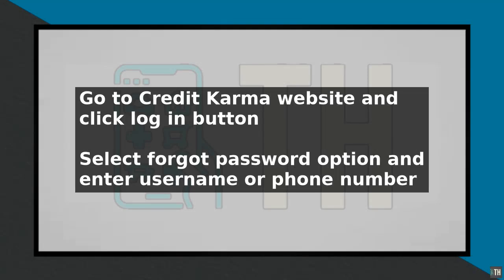How To Recover Credit Karma Account Without Email Full Guide (2025)